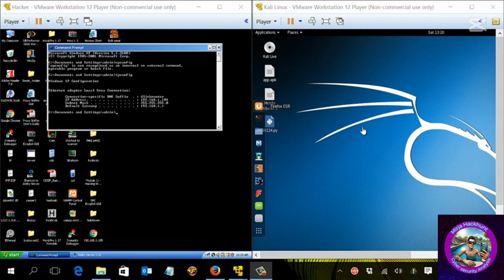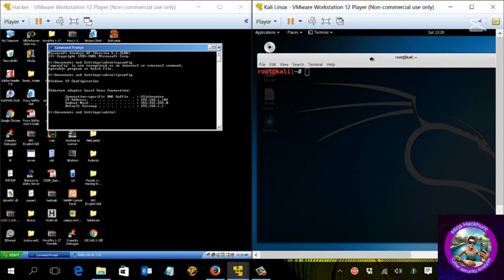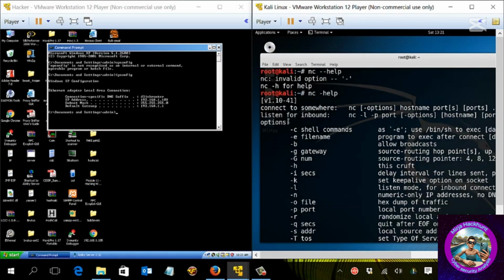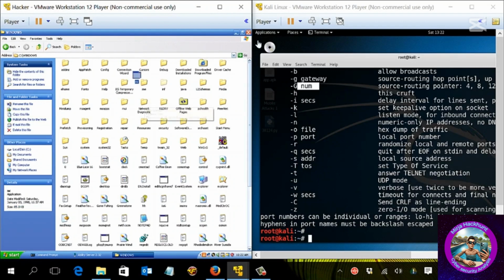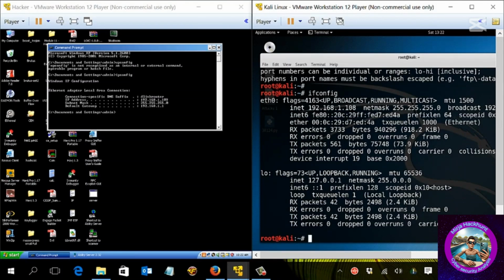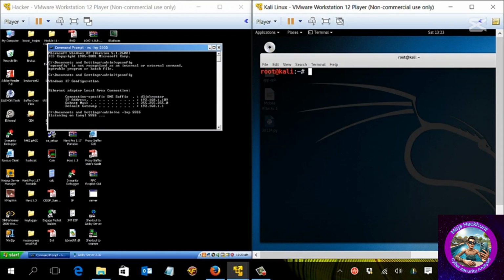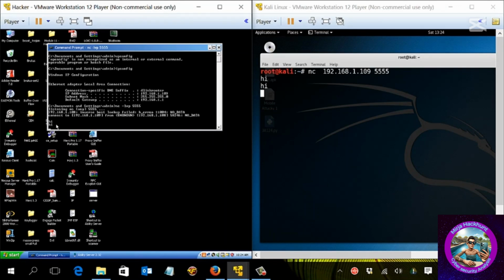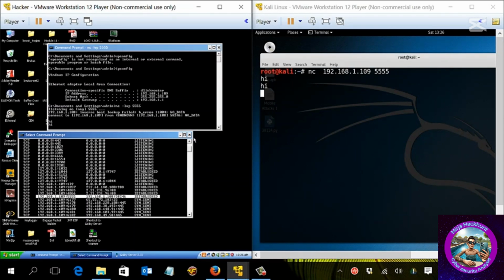Kali Linux and Netcat: Your Step-by-Step Guide to Network Hacking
Unlock the power of network hacking with our comprehensive guide to Kali Linux and Netcat! In this video, we break down the essential tools and techniques you need to conduct effective network assessments. Whether you're a beginner or looking to sharpen your skills, we'll walk you through step-by-step processes, real-life examples, and practical tips to enhance your cybersecurity knowledge. Join us and empower yourself with the skills to navigate the world of network security like a pro!

// EARN  MONEY //

🌍 🔎 VidAI Discovery:
Kali Linux tutorial
Netcat command guide
cybersecurity training
Kali Linux for beginners
Netcat network utility
step-by-step hacking guide
network security assessment
hacking with Netcat
Kali Linux network tools
advanced network hacking